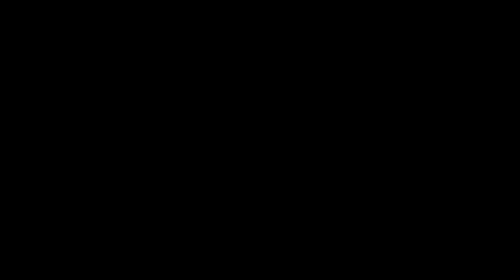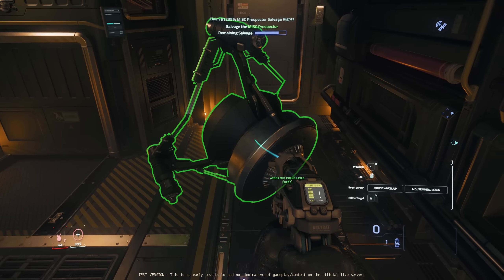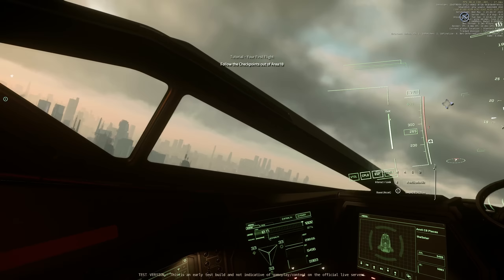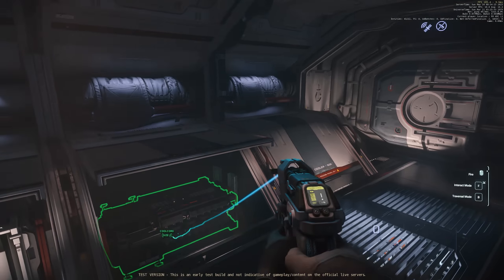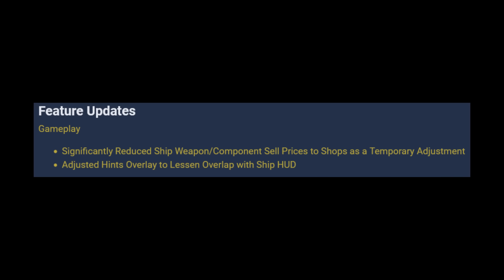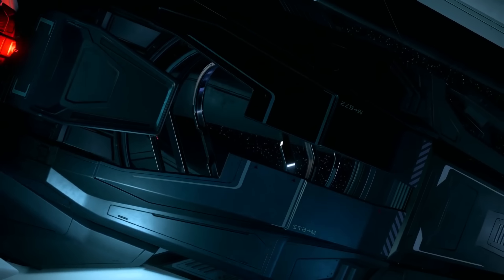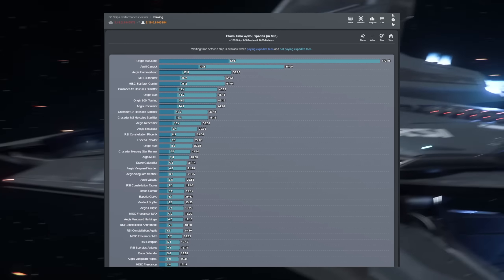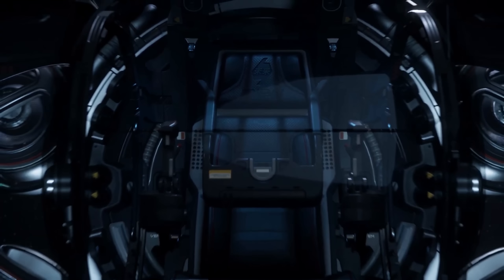Star Citizen Shadow Patch Notes 3.19 MASSIVE change to Aurora! Hidden Shanty Town. HUGE Patch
Aurora Cargo Rails, Hidden Shanty Towns, and more! Check out whats been hiding under your nose in this episode of Shadow Patch Notes!

EDIT: Quantanium Volatile timer is raised from 15 minutes to 25 MINUTES!
Gold , Taranite, and Bexalite seem like the new GOTO meta since Quant is relatively rare to fill up on now.

We are giving away a Drake Cutlass Black game package to one lucky viewer! Stick around until the end of the video to find out how you can enter.